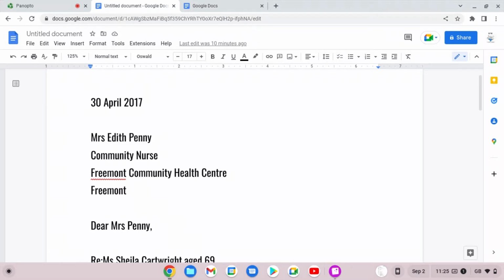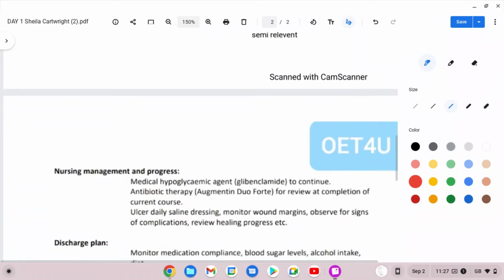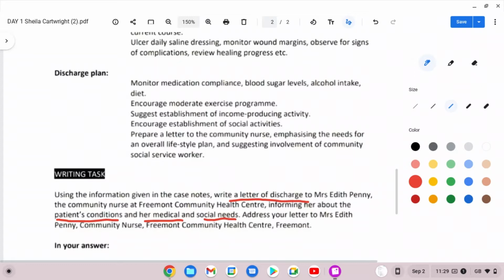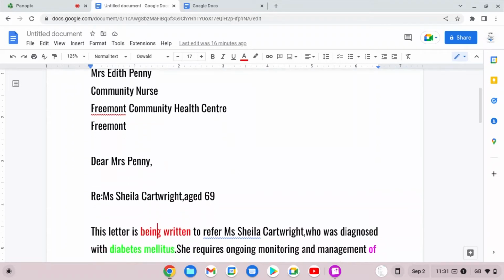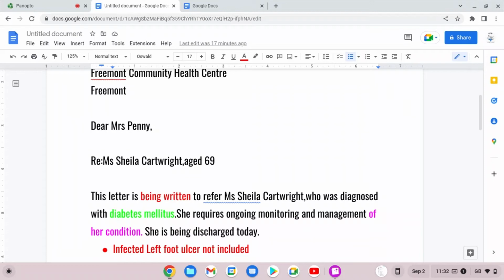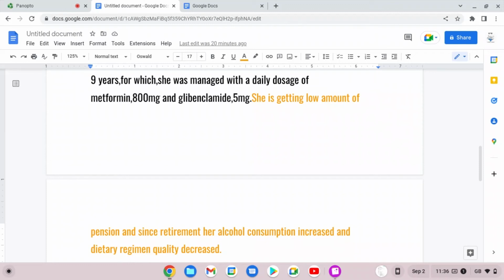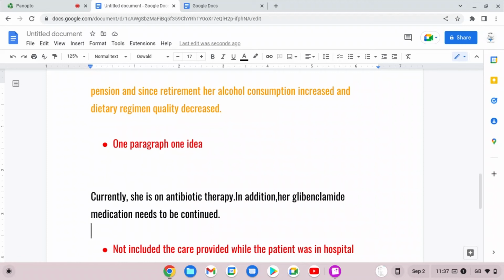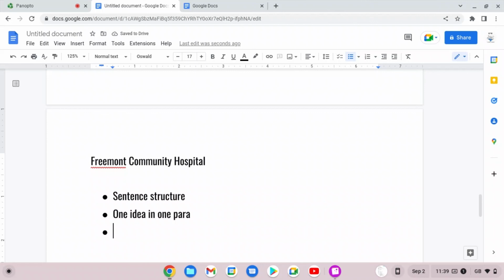OET WRITING CORRECTION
MRS SHEILA CARTWRIGHT CASE NOTE